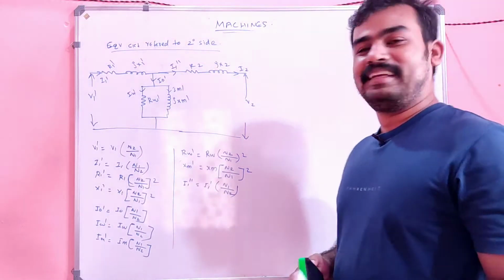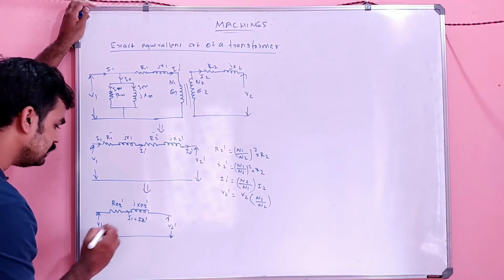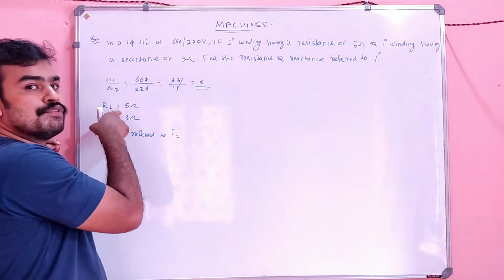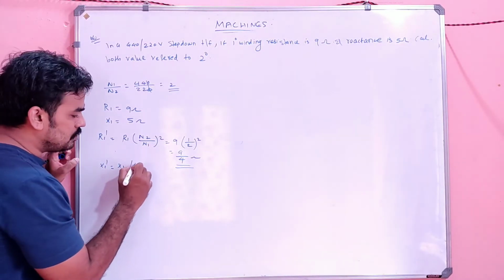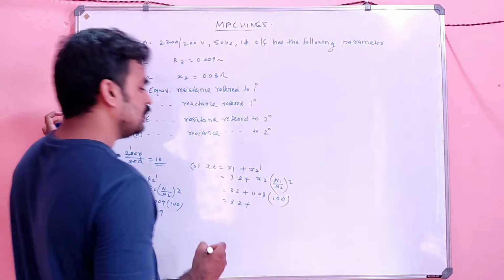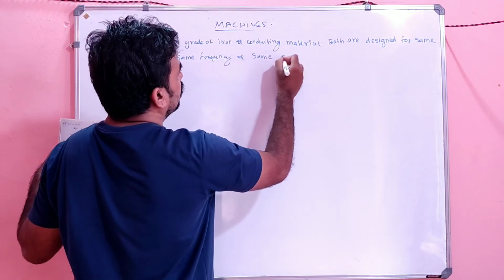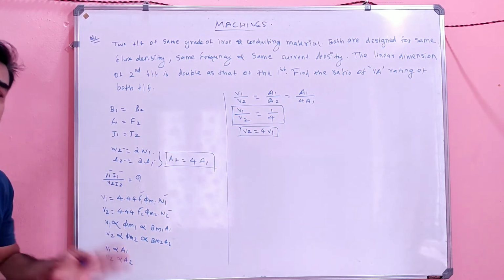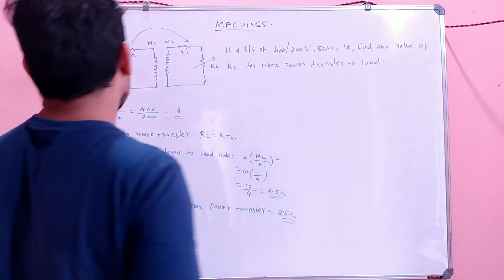| LECT. 3 | EQUIVALENT CIRCUIT OF A TRANSFORMER | PRACTICE PROBLEMS |